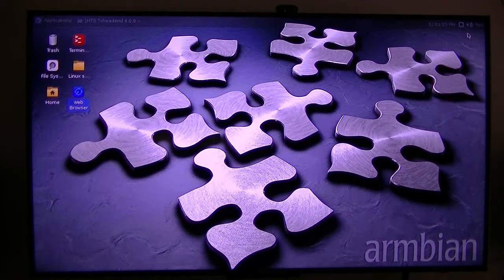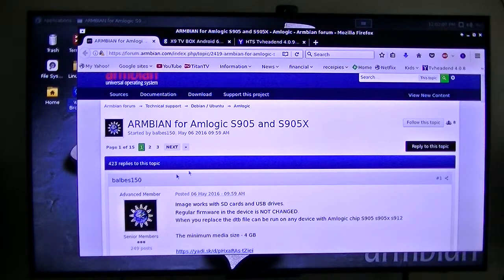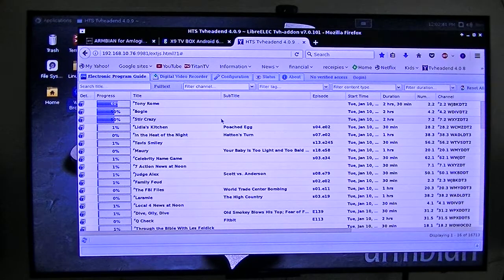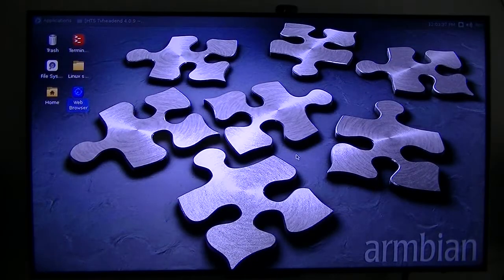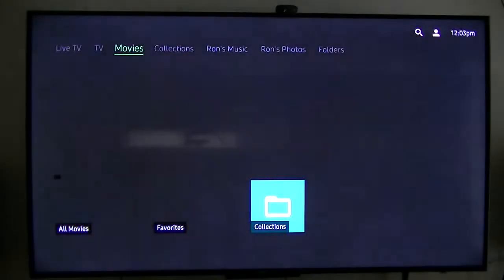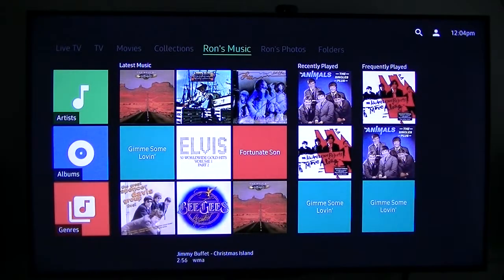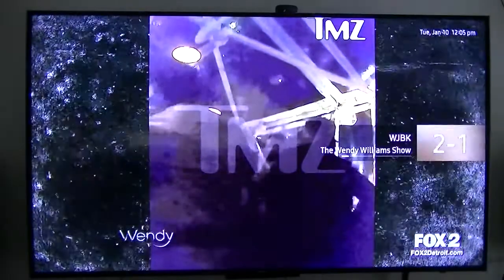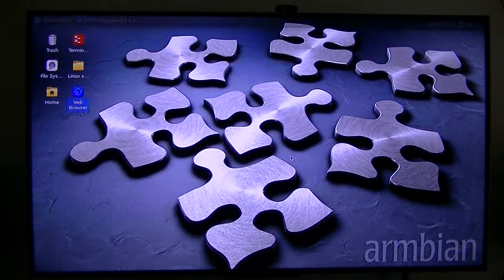Ubuntu 16 04 running on $40 hardware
Link to box that I am using for my $40 computer

You must use a high speed microSD card to have the system run faster.  Here is the information on selecting the correct microSD card